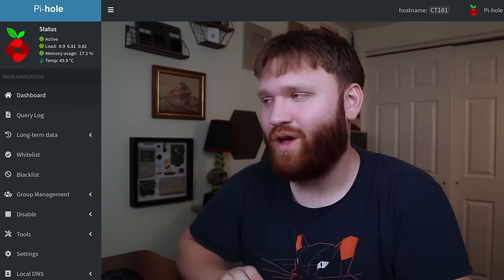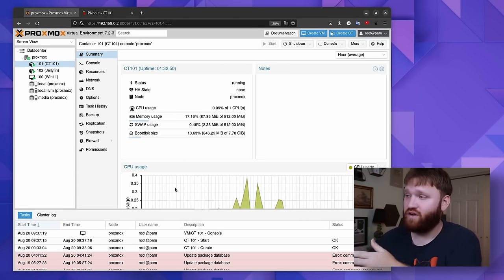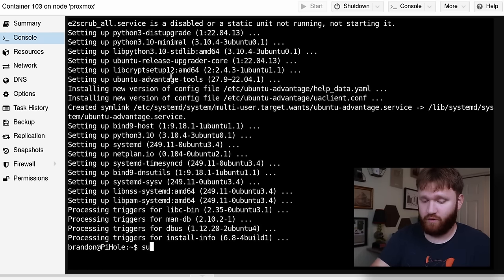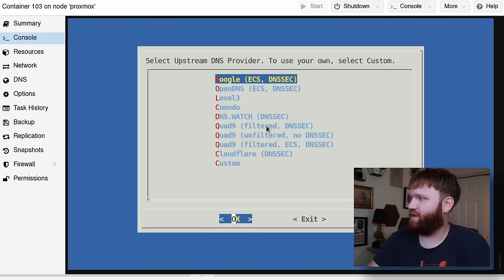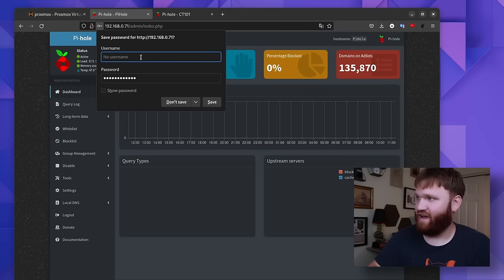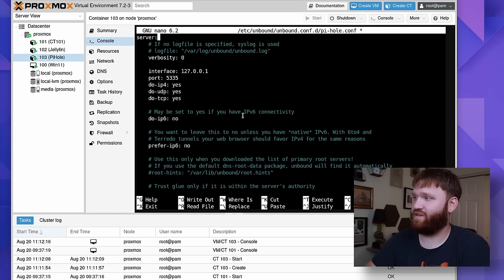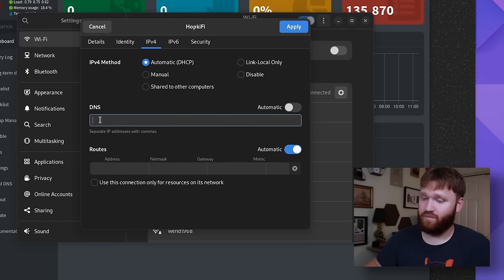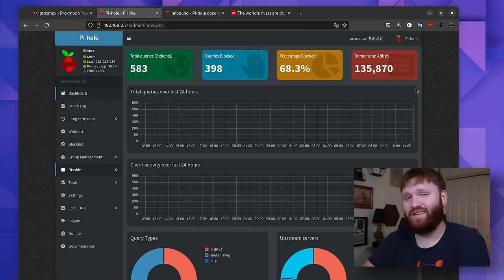The Pi-Hole install EVERYONE needs!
$100 - 60 day credit on new Linode accounts for TechHut viewers.

Today we are setting up our very own Pi-Hole ad blocking server, but in addition to this we will be using this as our very own recursive DNS service to add another layer of security and privacy.